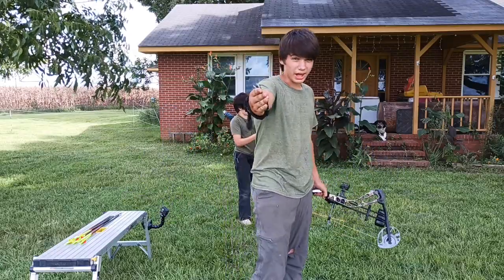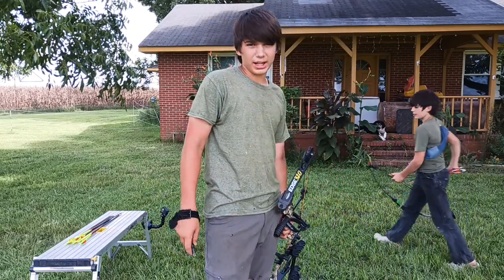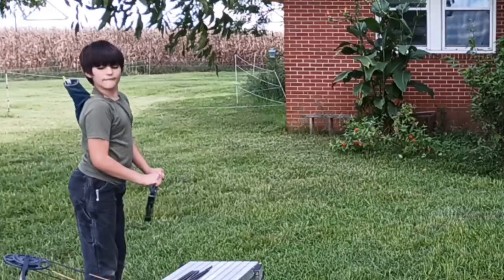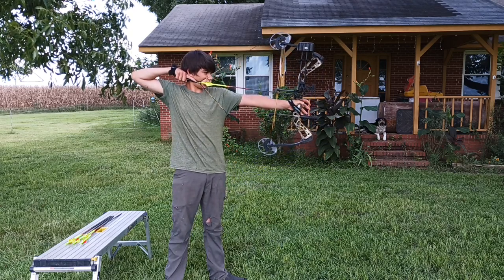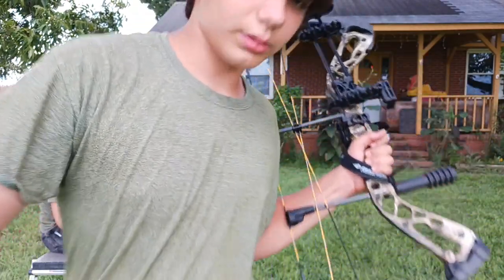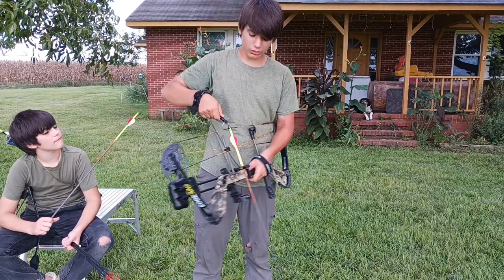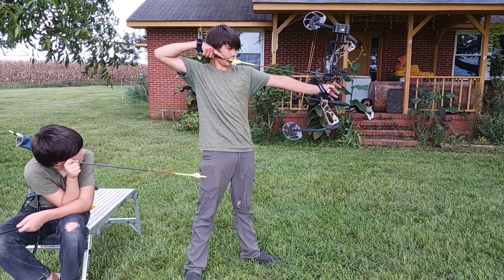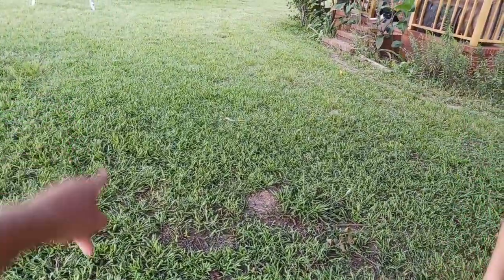I Bought A COMPOUND Bow (Diamond Edge 320)